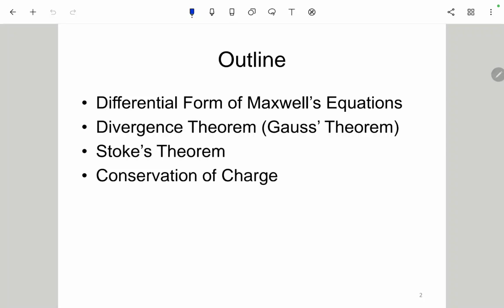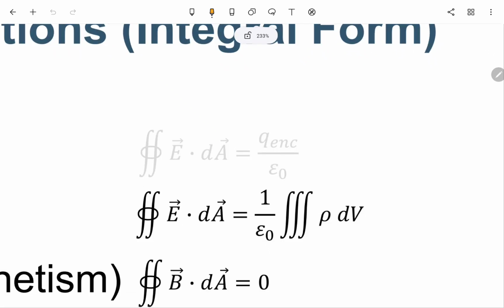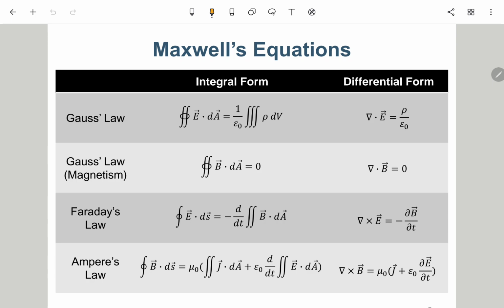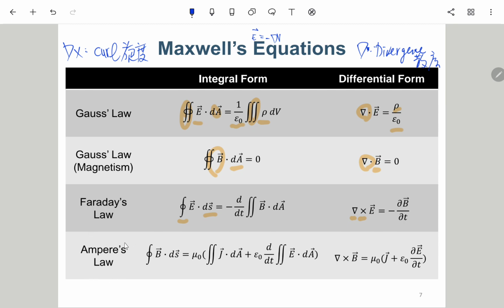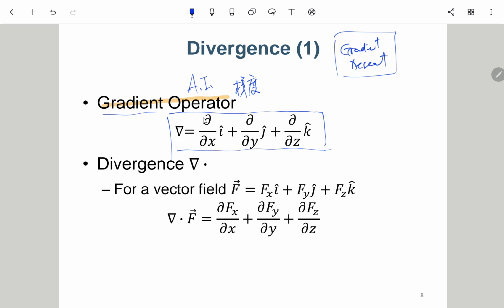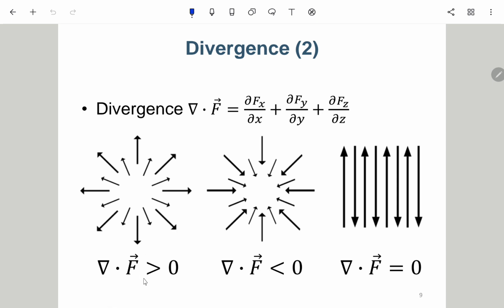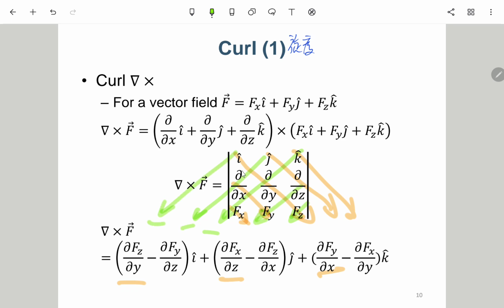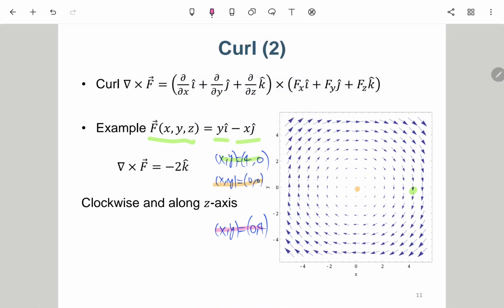Physics II - Chap. 32 Suppl. of Maxwell's Equation Revisit - Part I - Spring 2025 [AI Scripted]